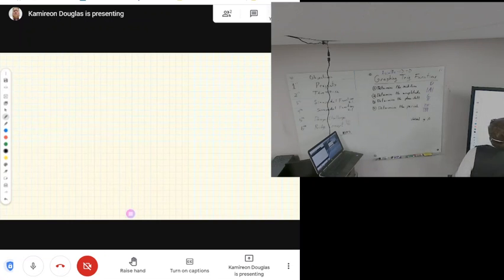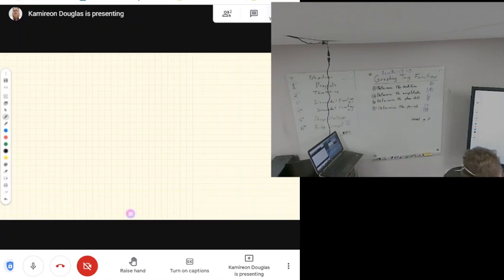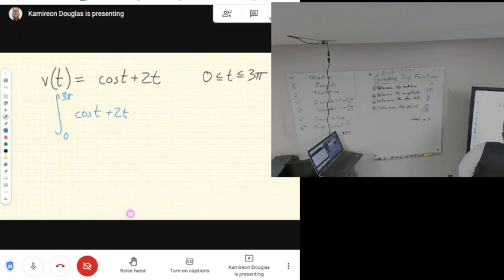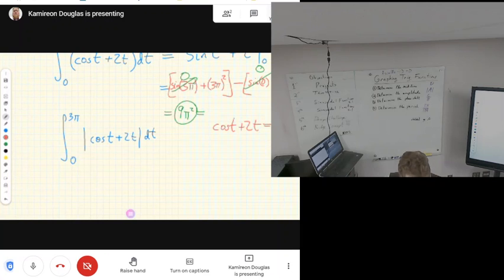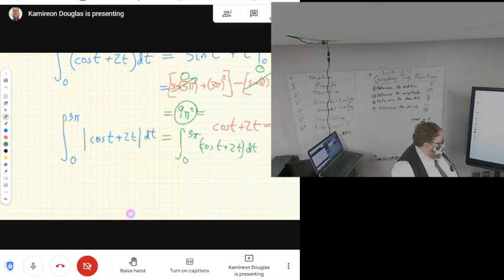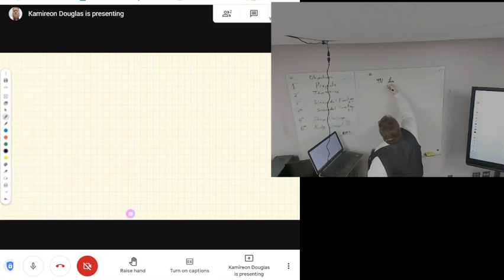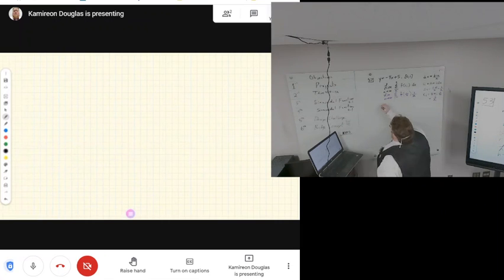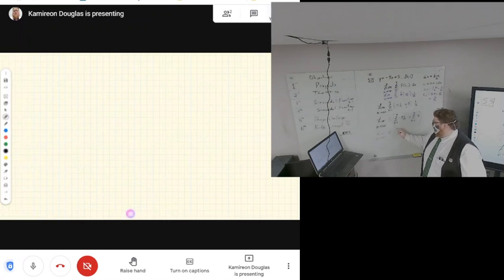Calc 01 28 21 Net Change Practice